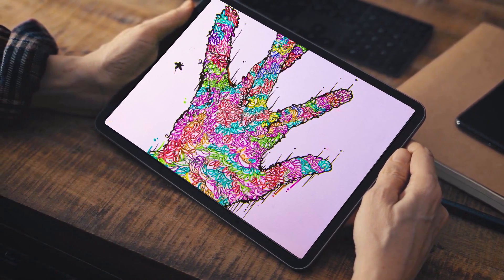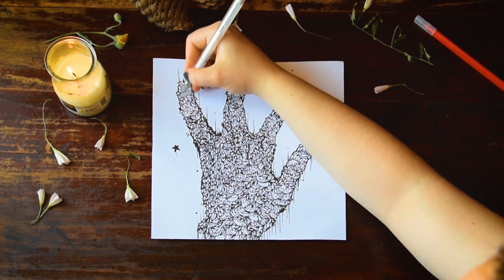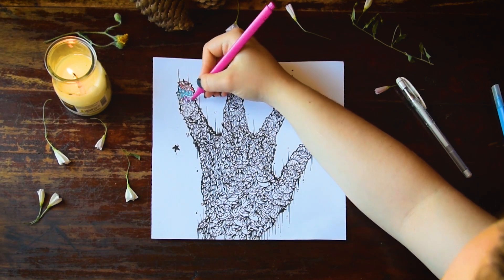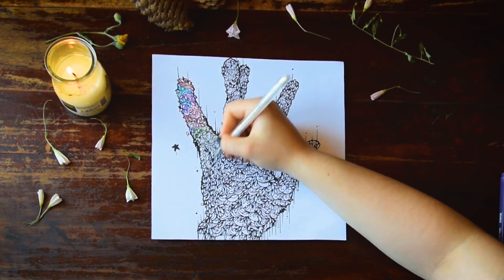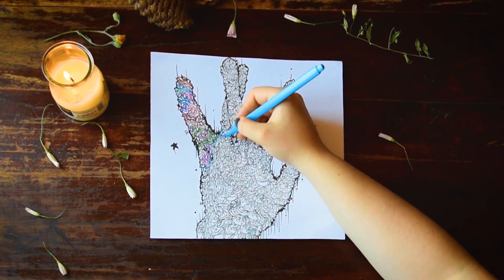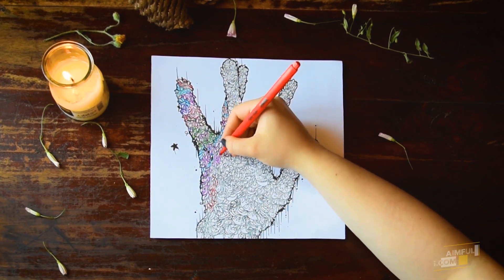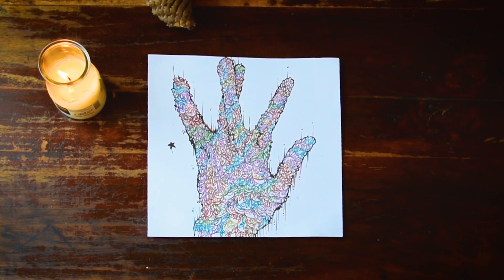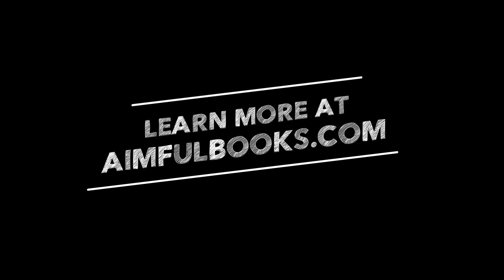The Removing Outlines Technique for Your Adult Coloring Book (Tutorial)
Aimful Books are premium eco-friendly adult coloring books created by a world-record collaboration of more than 200 of the best street artists in the world.